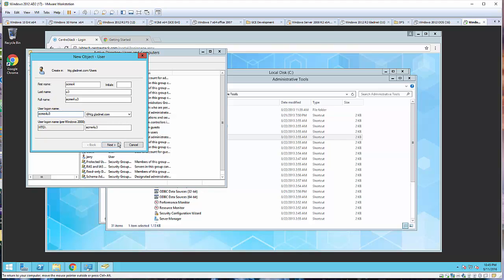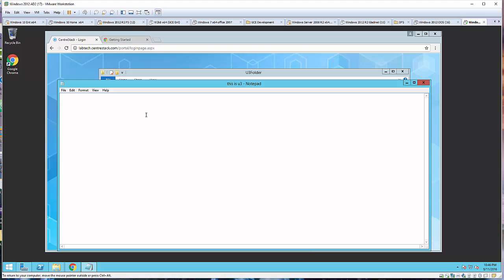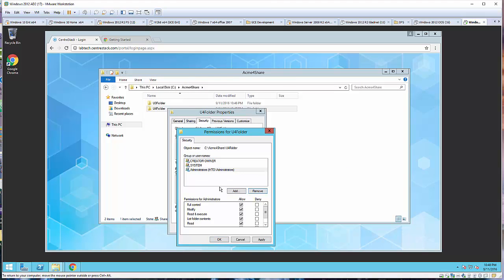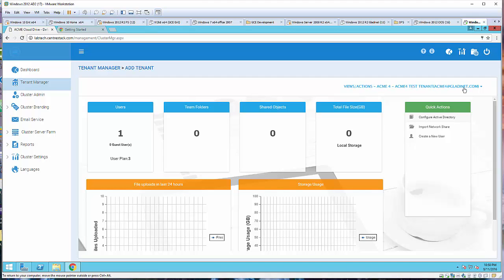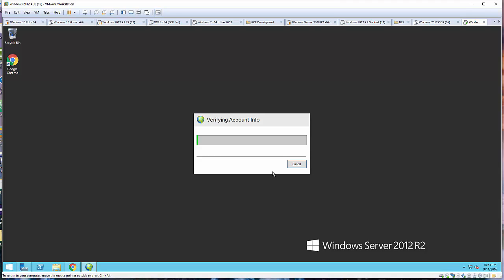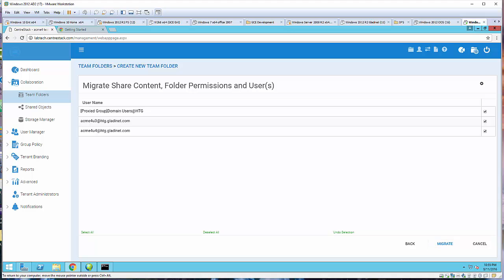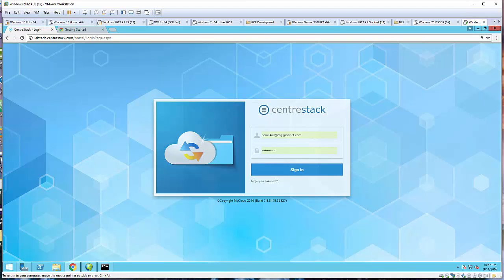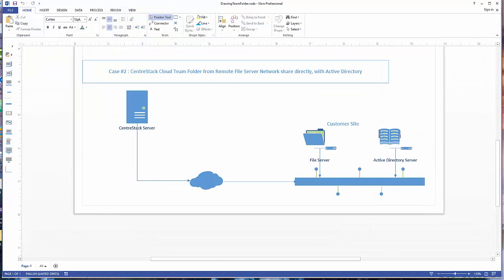CentreStack Team Folder with Server Agent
CentreStack is a managed file sync and share solution with the goal of cloudify client's file server. So the end result is if client is collaborating over a traditional file server, the client shall be able to continue to collaborate on the same team folder in the cloud, where the team folder content and the traditional file server content are combined together and extended from a local area network to a wide area network.